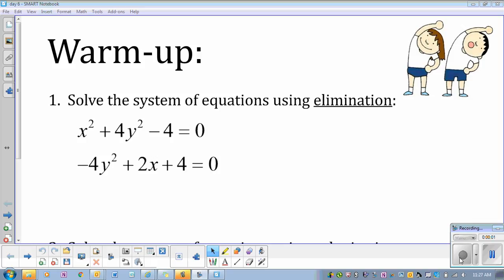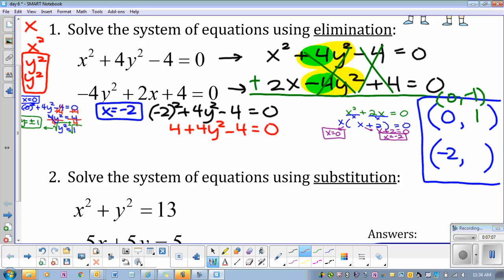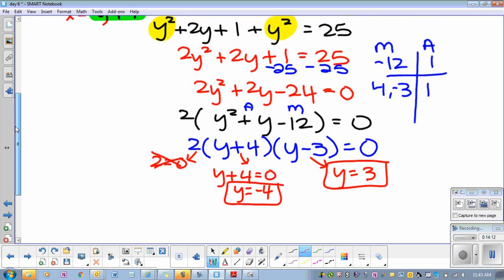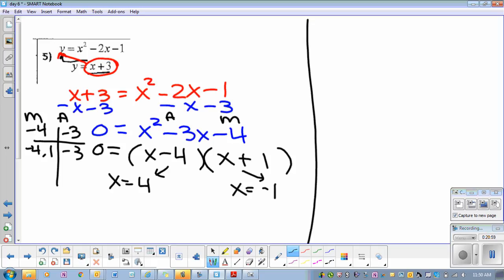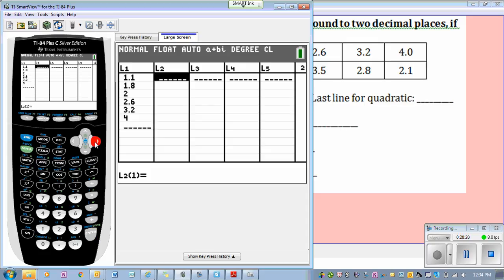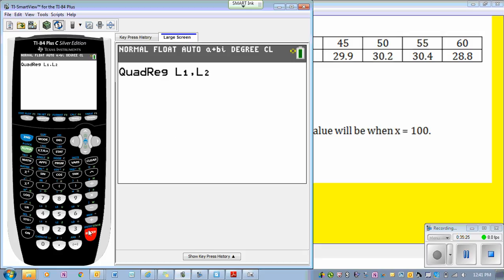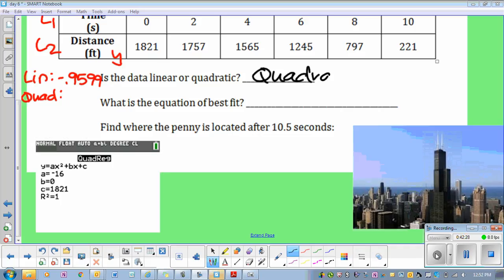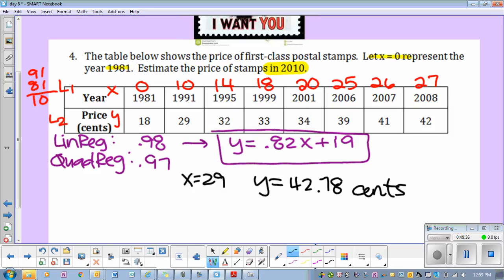Nov15 u3day6 eqs of best fit